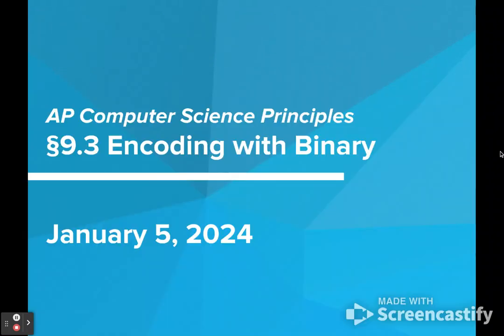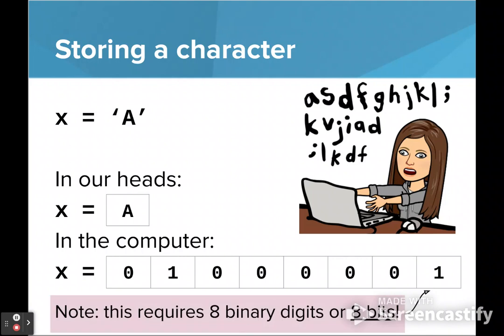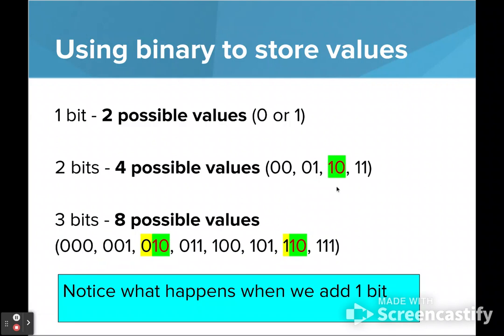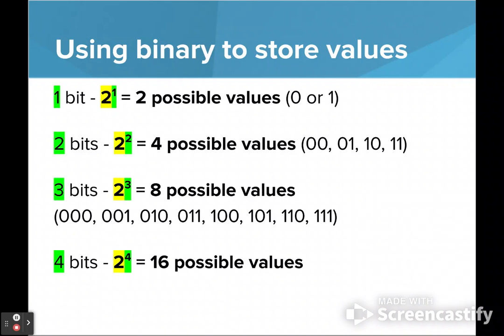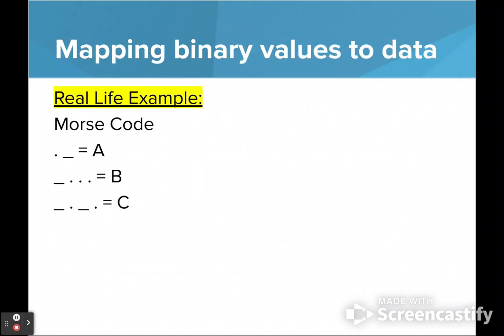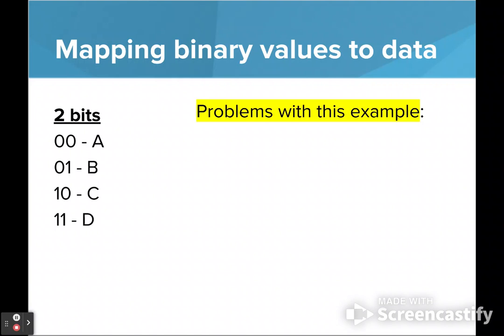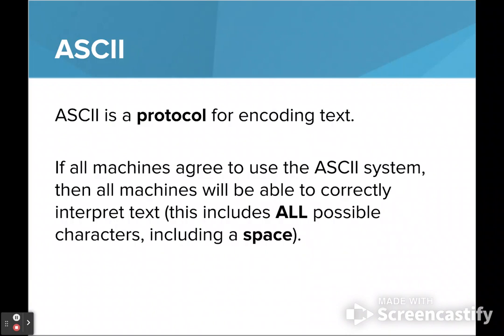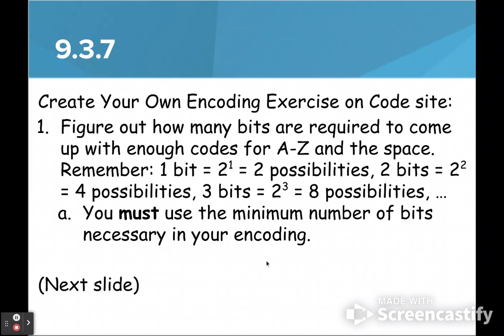9.3 Encoding with Binary